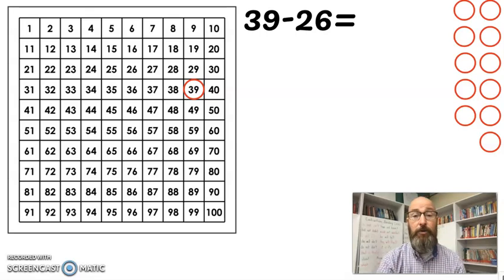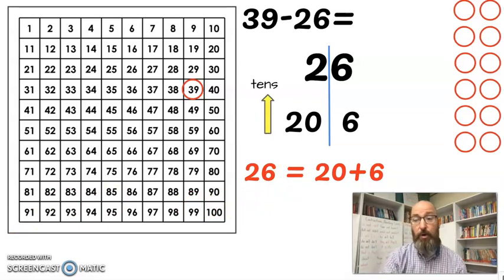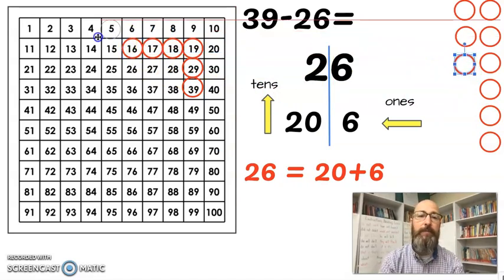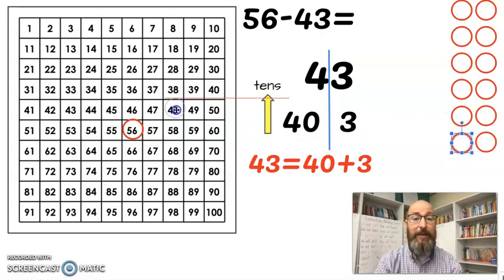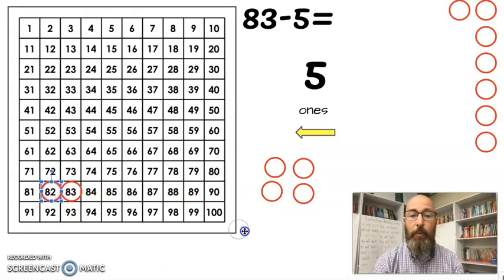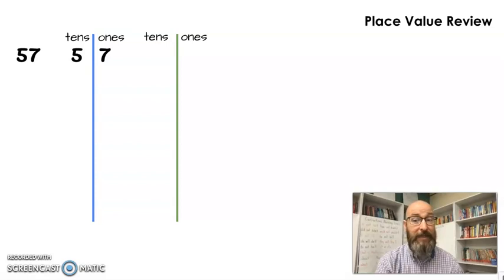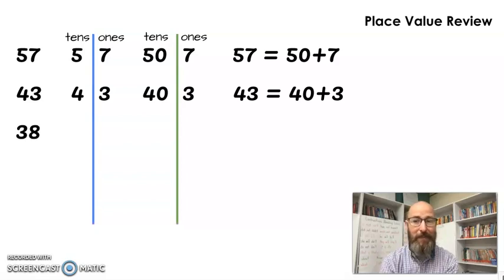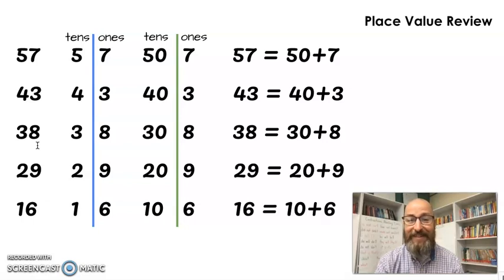Subtraction on a Hundreds Chart - Part 2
In this video we will model how to subtract using a hundreds chart. At the end of the video we will review how to break the number up into ones and tens using place value.